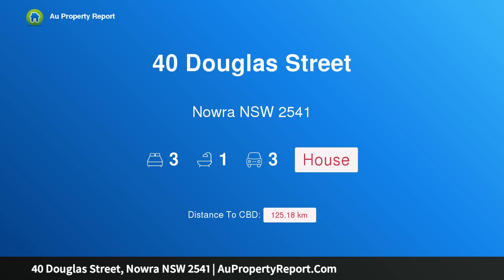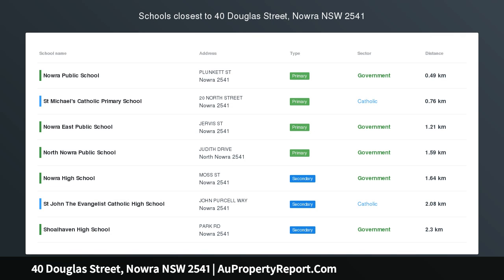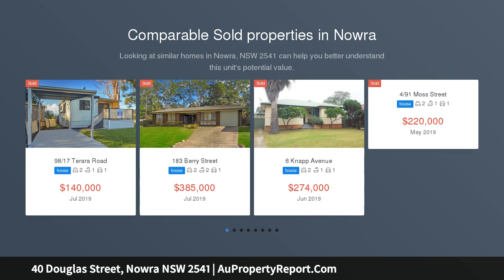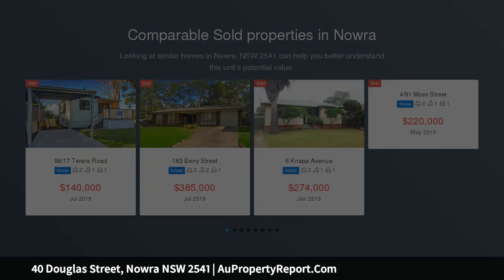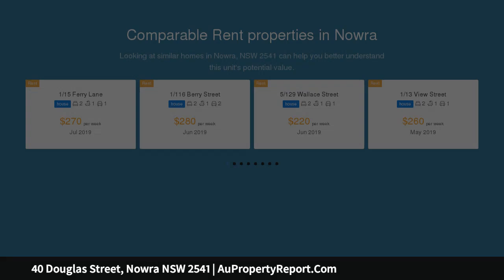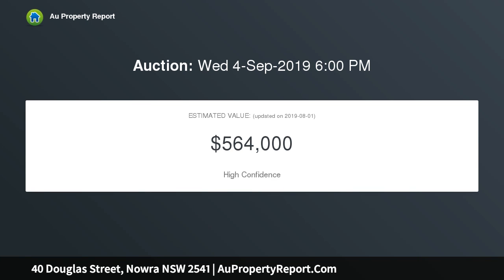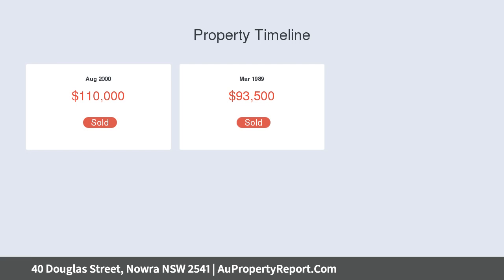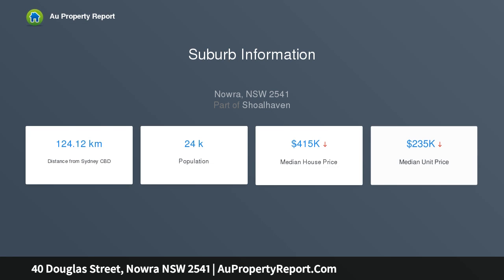40 Douglas Street, Nowra NSW 2541 | AuPropertyReport.Com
40 Douglas Street, Nowra NSW 2541
Property Type: house
Bedrooms: 3
Bathrooms: 3
Car Space: 3
Charming Central Nowra Cottage